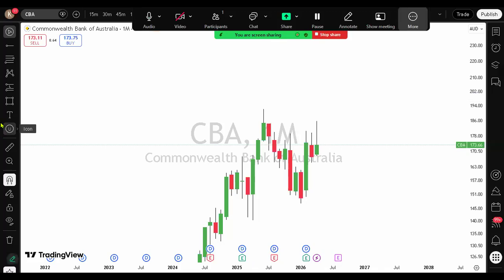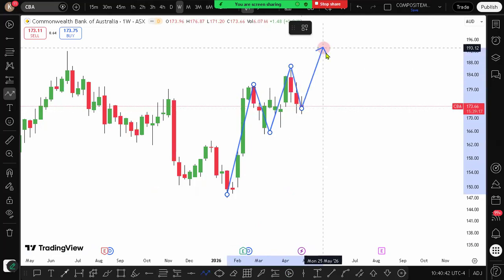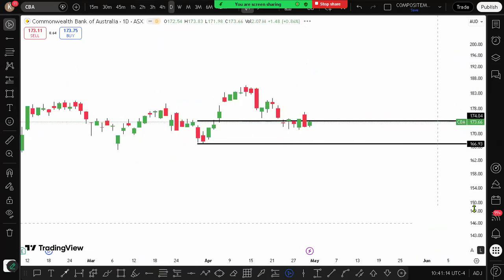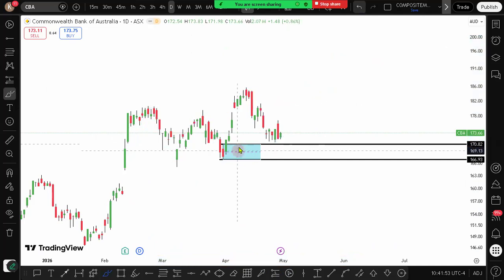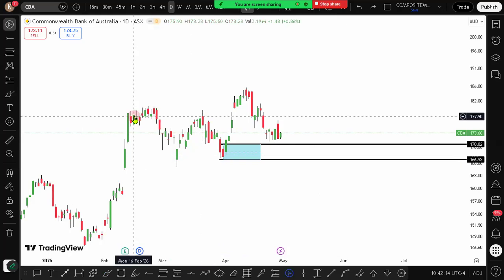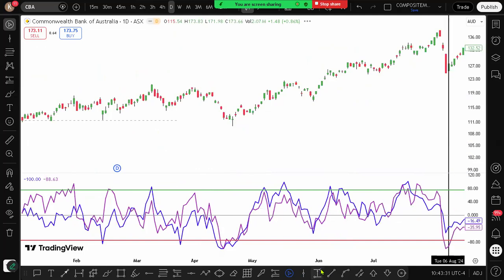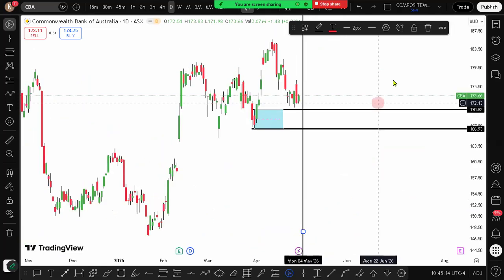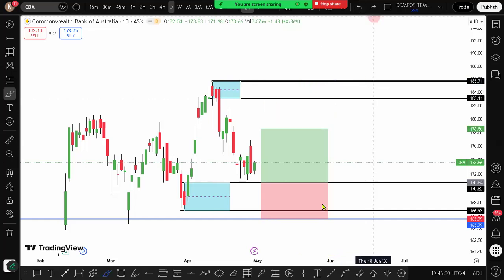COMMONWEALTH BACK OF AUSTRALIA CBA THIS IS HOW I USE DEMAND AND SUPPLY WITH FUNDAMENTALS